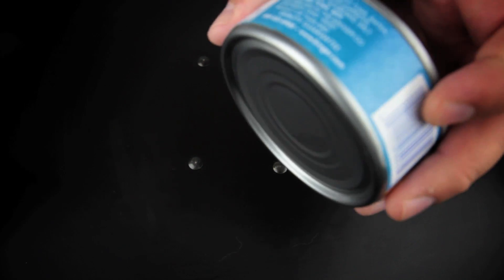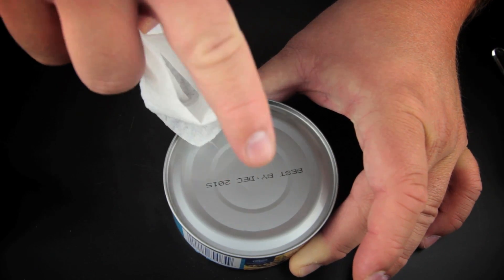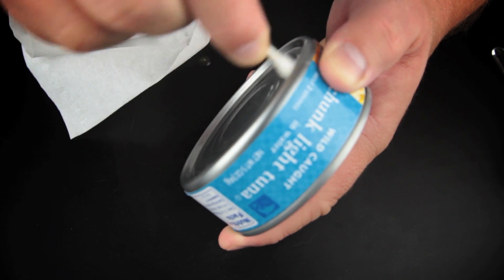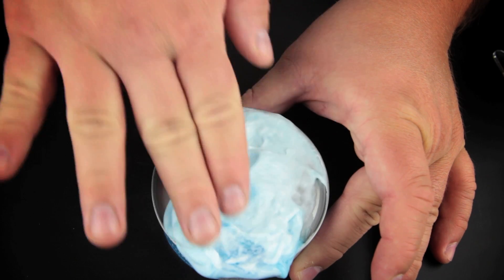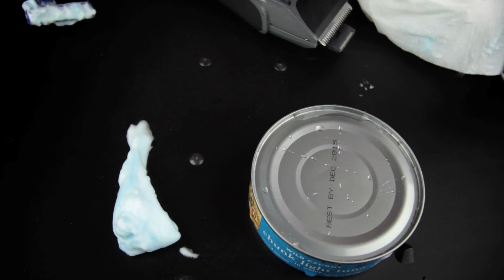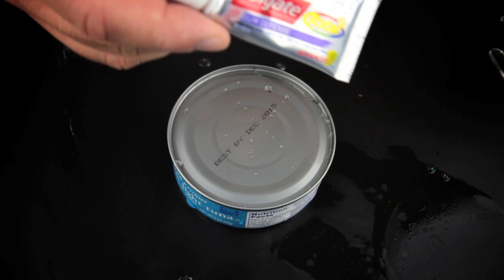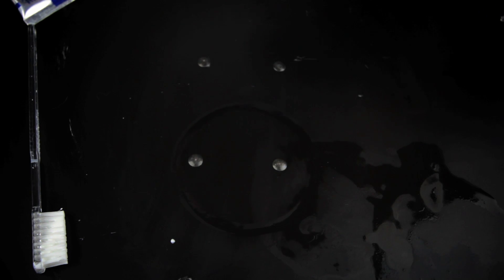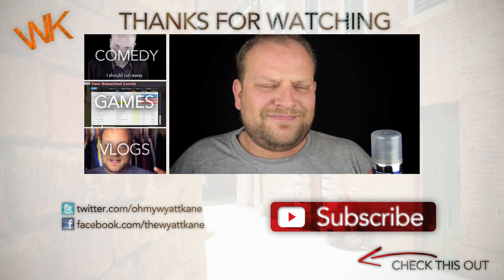Relaxing Cleaning (ASMR Parody)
Sometimes cleaning videos go a bit far. And then there is this.

It's the Bob Ross feeling! After watching tons of videos on YouTube, I decided to start doing parodies. Please enjoy. All in good fun.

Super Fun Licensing Info!

or